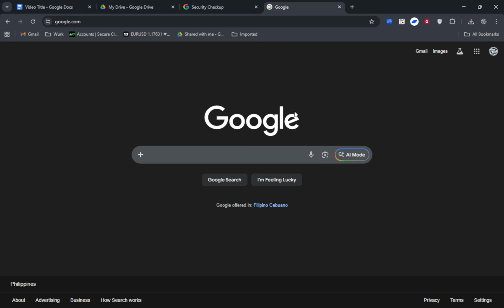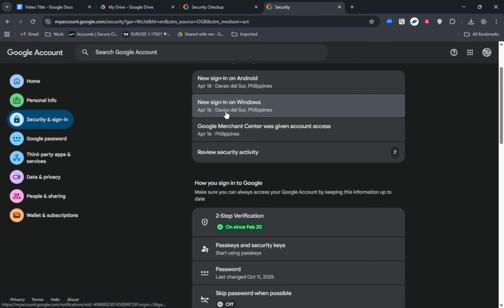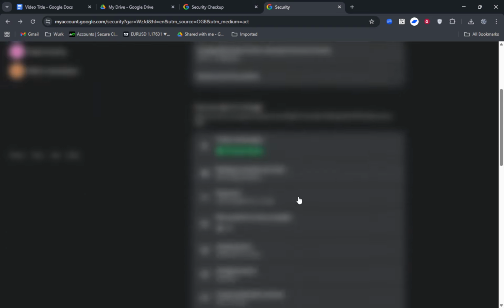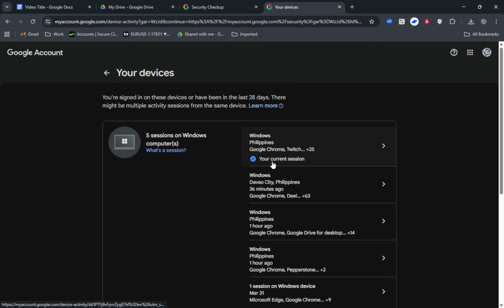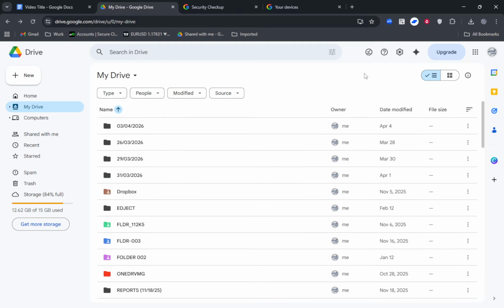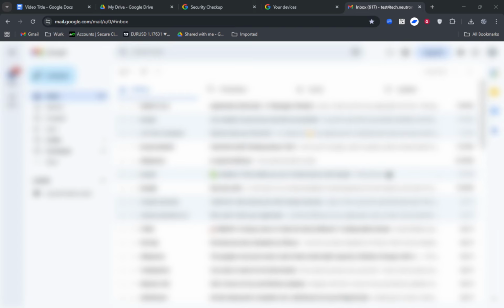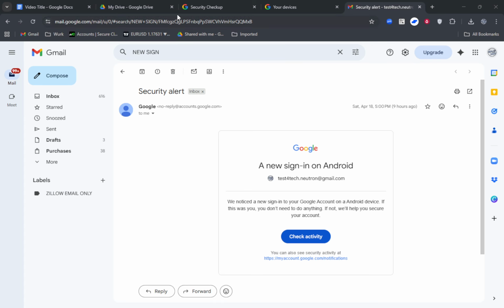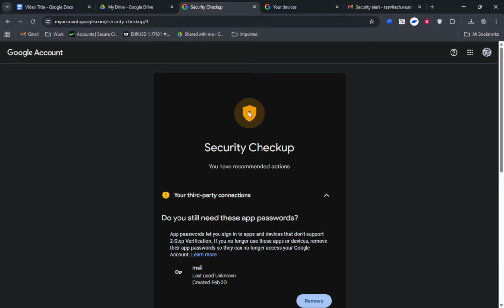How to Check Google Drive Hacked or Not [2026 Full Guide]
How to Check Google Drive Hacked or Not

In this video, we help you resolve the common issue where you suspect unauthorized access to your cloud storage. We navigate the account-level security dashboard and the Google Drive activity panel to identify suspicious logins or file modifications, ensuring you can verify the integrity of your data.

Detecting a potential breach is fundamentally about auditing your account's "digital footprint." We focus on the importance of reviewing the active device list and the recent activity log, which serves as a definitive record of every action taken within your drive—allowing you to distinguish between your own workflows and unauthorized configuration changes.